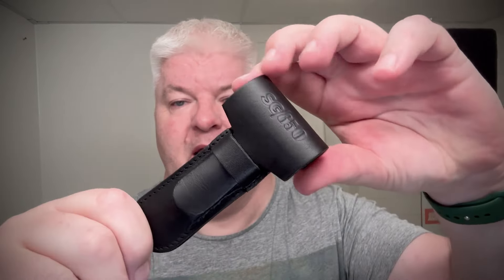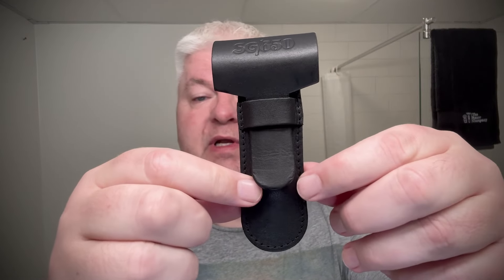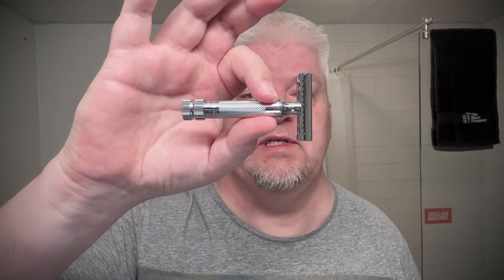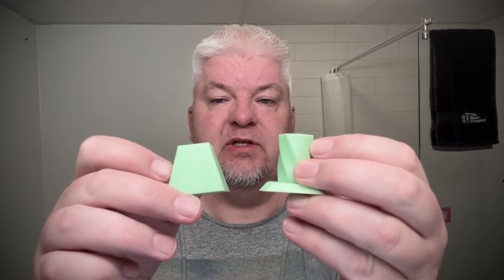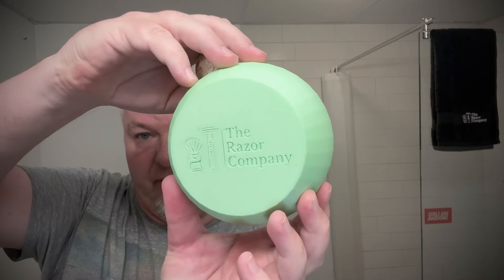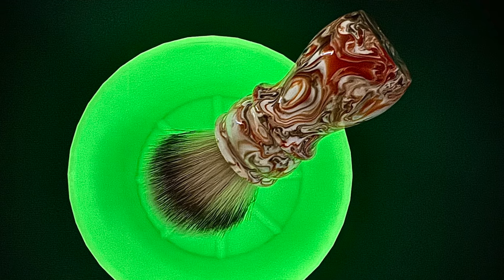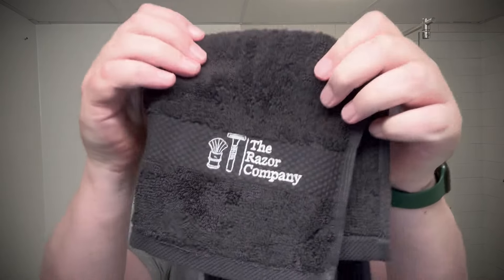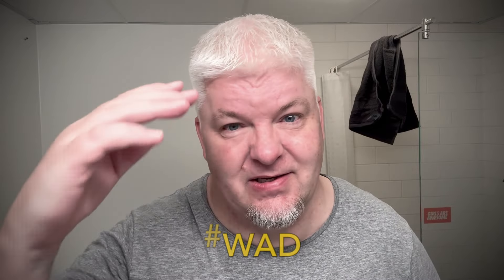THE NEW LIMITED EDITION MERKUR ~ SG/650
SIG SOLO. CCCLXXXIV. SEPTEMBER SHAVES.

Razor:  Merkur - SG/650 - 70/650.
Blade: Schick(2).
Brush: The Razor Company - Cream Soda.
Shaving Soap: Stirling Soap - Executive Man.
After Shave : Stirling Soap - Executive Man.
Shave Bowl: The Razor Company - Unbreakable - Green GLOW.

Full Disclosure:
The bowl and towel used in this vid were very kindly sent to me by TRC. @therazorcompany

(Not included: PAA, Parker, Soap Commander, Gentleman's Nod, Zaharoff and all razor blades)